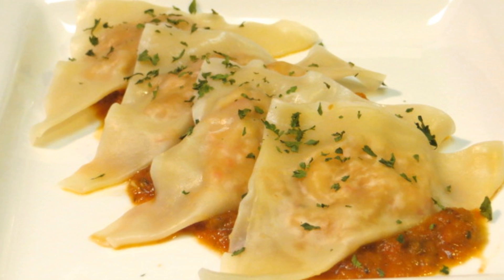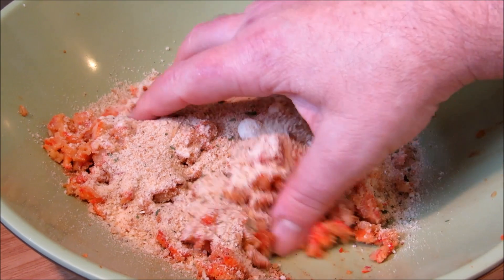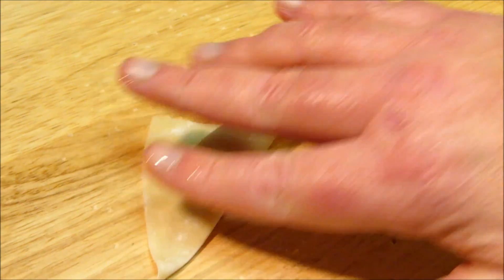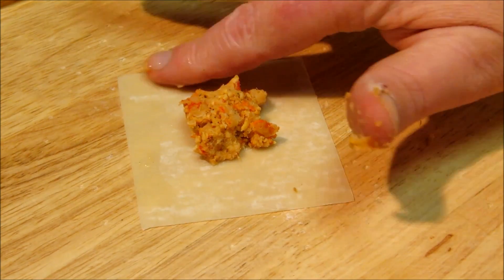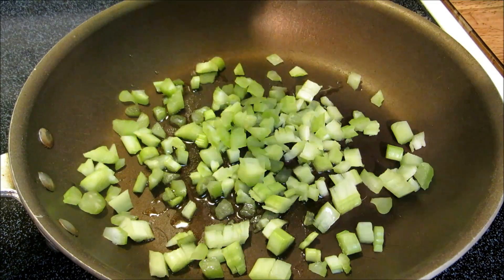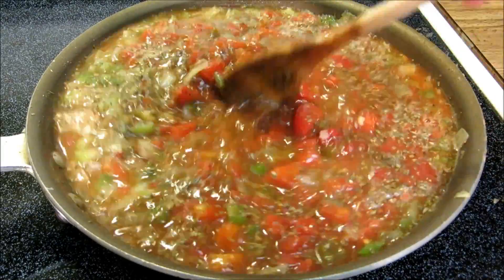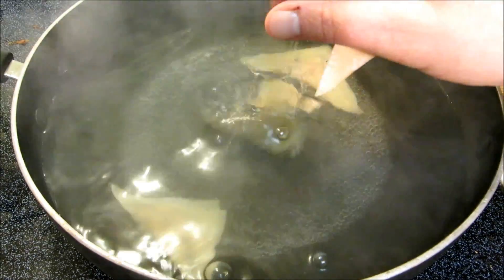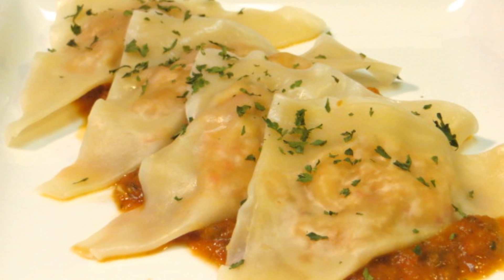Crawfish Ravioli - How to make Crawfish Ravioli with Creole Sauce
In this video recipe you will learn how to make ravioli!  Crawfish Ravioli with a Rich and Savory Creole sauce.  Wonton wrappers are used in place of traditional pasta.
Visit The Wolfe Pit for the full recipe and ingredients.